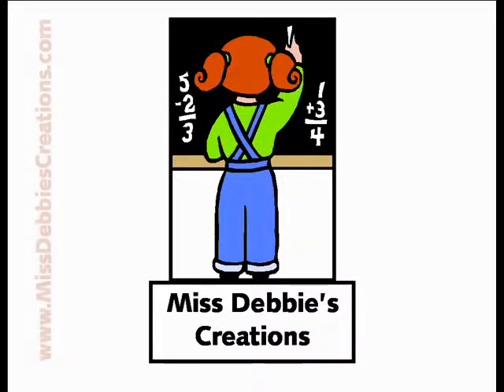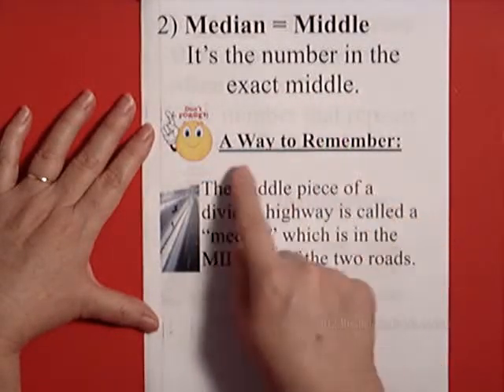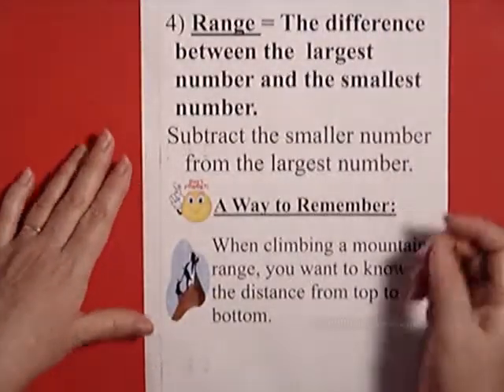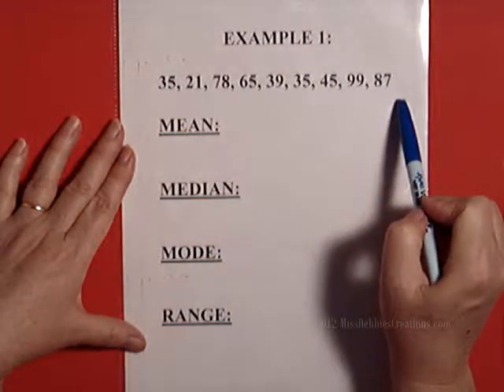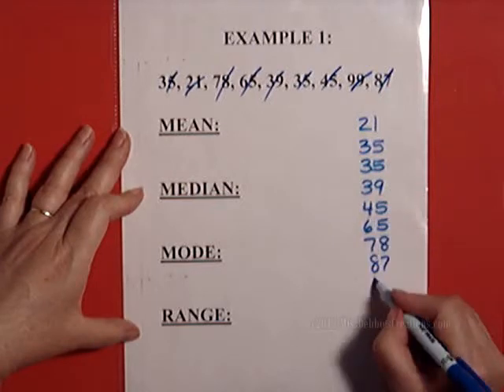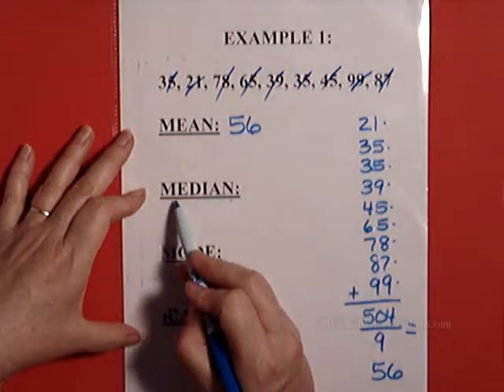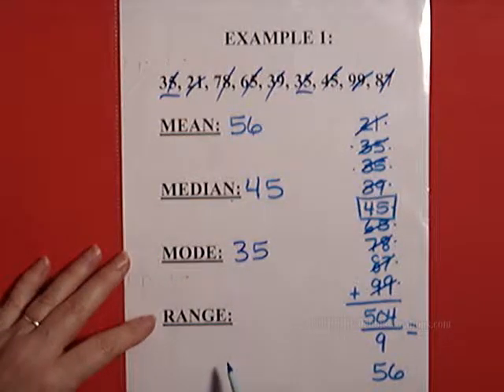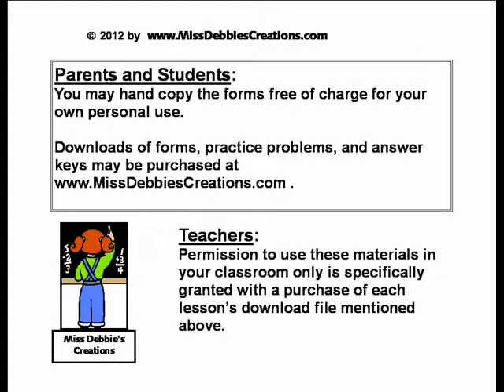Mean Median Mode Range Part 1 of 2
How do you find the mean, median, mode, and range of a set of numbers? Instruction and examples start in part 1 and continue in part 2. Find more lessons and worksheets at MissDebbiesCreations.com .